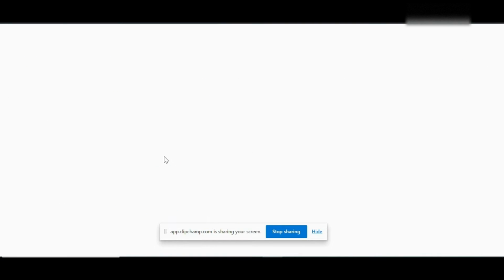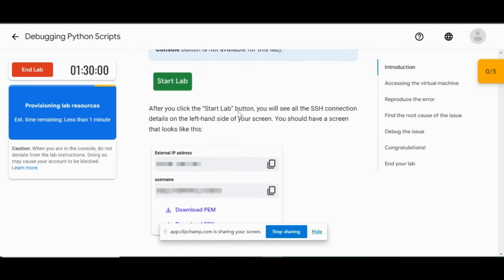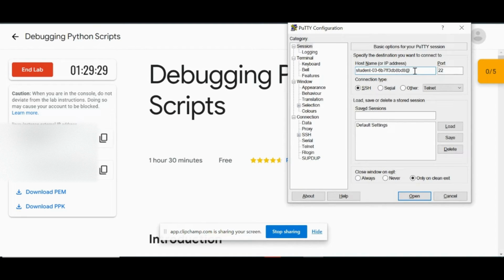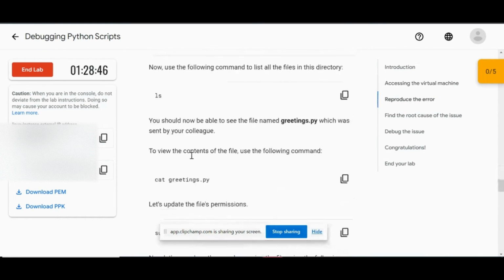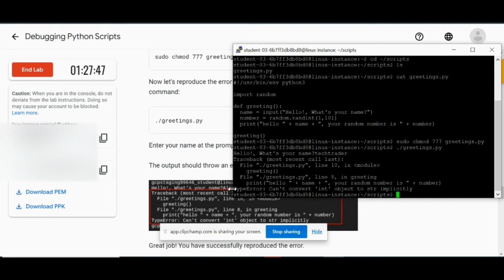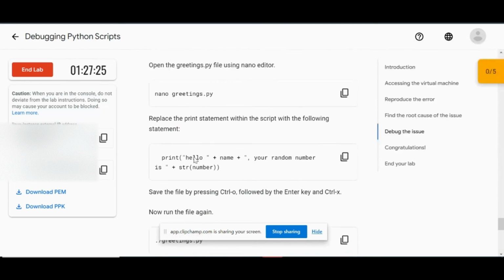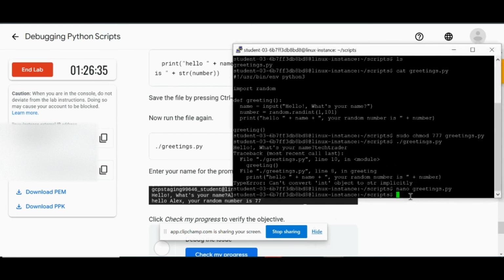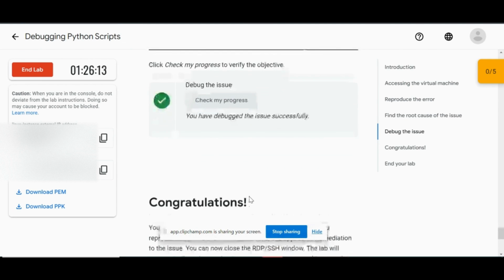Troubleshooting and Debugging Techniques | Week - 1 | Qwiklabs Assessment | Coursera | By Google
It's no- 4 course of Google IT Automation with Python Professional Certificate.
~Skills you will gain:
  -  Improving Software Performance
  -  Managing Scarce Resources
  -  Advanced Troubleshooting
  -  Understanding Errors
  -  Finding the Root Cause of a Problem